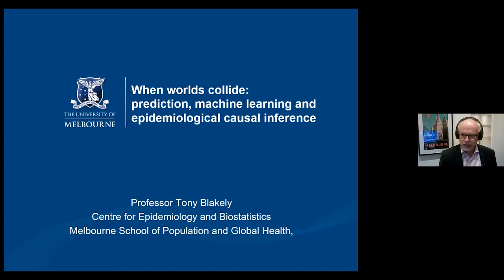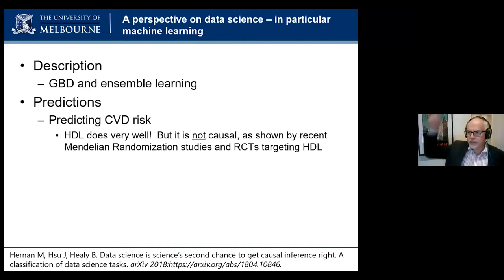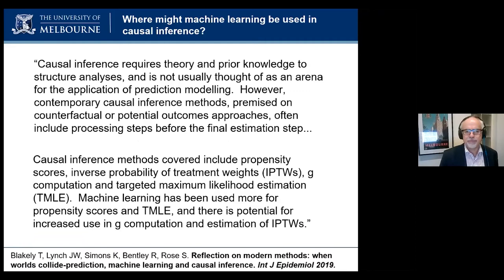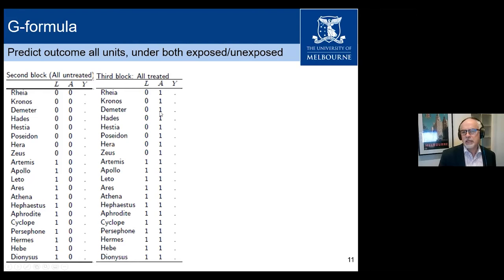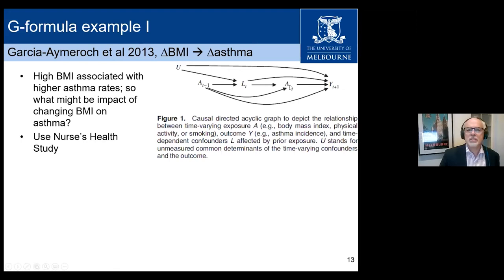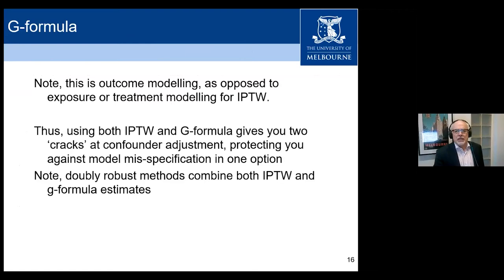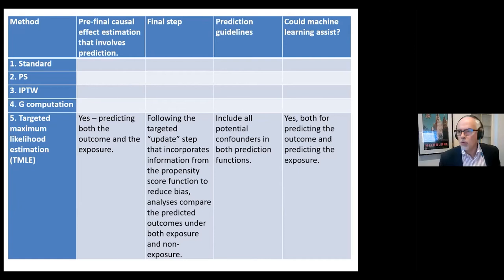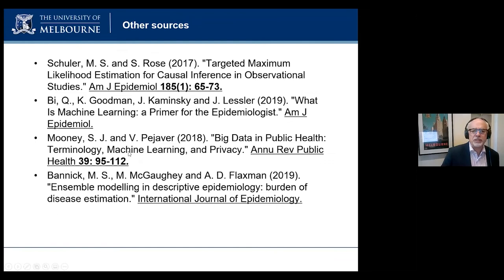Prediction, Machine Learning and Causal Inference: What does it mean for Pop Health and Data Science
Answering causal questions is a strong focus within population health and health care research. The recent prominence of machine learning methods and emphasis on prediction research has reinforced debates about the important conceptual differences between causal and prediction research. However, more recently, the conversations have highlighted the potential synergies in how machine learning methods can be embedded within a causal framework to improve causal effect estimation. This event features a keynote speaker and panellists from biostatistics, machine learning, population health and healthcare backgrounds to unpack the intersection of prediction, machine learning and casual inference and what this means for the disciplines embedded within Schools of Public Health.

Professor Tony Blakely , University of Melbourne School of Population and Global Health, delivers a keynote discussing his latest ideas related to machine learning and causal inference building on his International Journal of Epidemiology paper, "Reflection on modern methods: when worlds collide - prediction, machine learning and causal inference"

Introduction:
Michael Chaiton, Scientist, Centre for Addiction and Mental Health
Panelists:
Olli Saarela, Associate Professor, Dalla Lana School of Public Health, University of Toronto
Vishwali Mhasawade, Phd Candidate, Computer Science and Engineering, Chunara Lab, New York University
Elham Dolatabadi, Assistant Professor, IHPME, Dalla Lana School of Public Health, University of Toronto and Staff Scientist at Vector Institute
Moderator:
Laura Rosella, Associate Professor, Dalla Lana School of Public Health, University of Toronto and Scientific Director of the Population Health Analytics Lab

This event is a co-presentation of